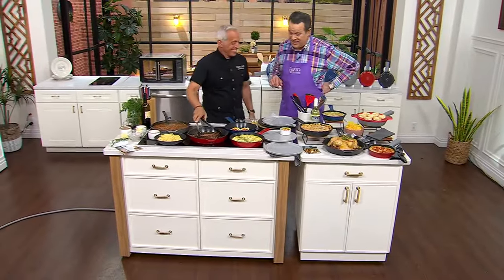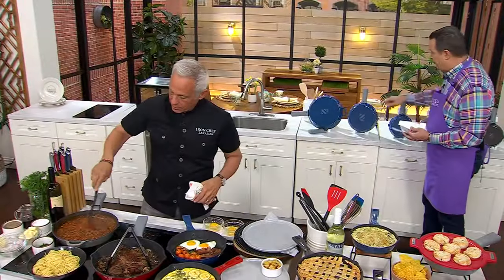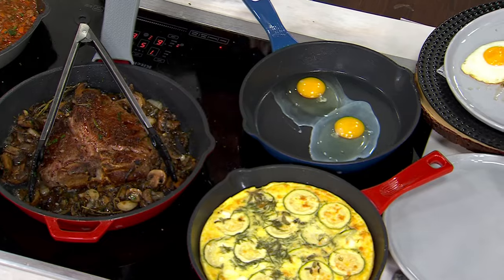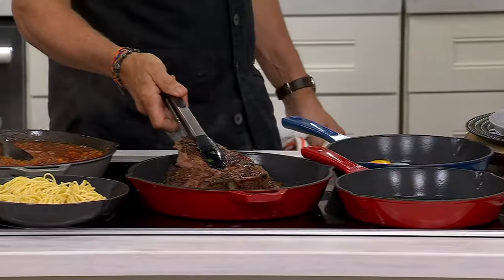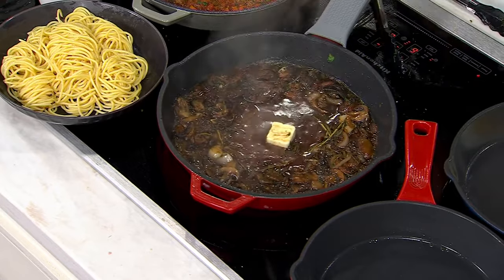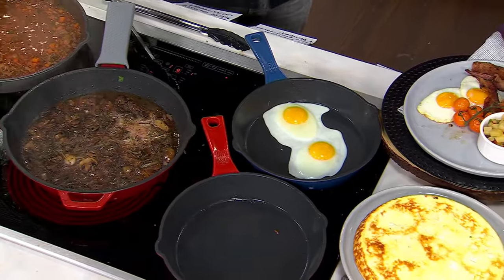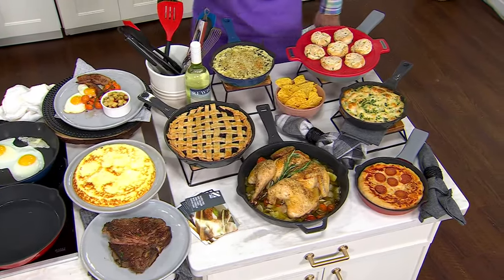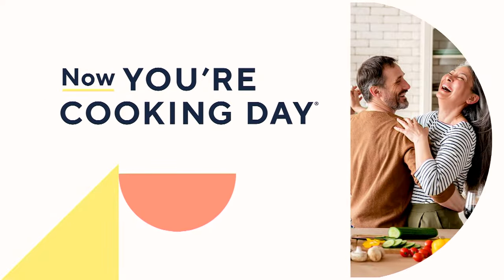Zakarian by Dash Cast Iron Skillets w/ Silicone Handle on QVC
Zakarian by Dash Cast Iron Skillets w/ Silicone Handle